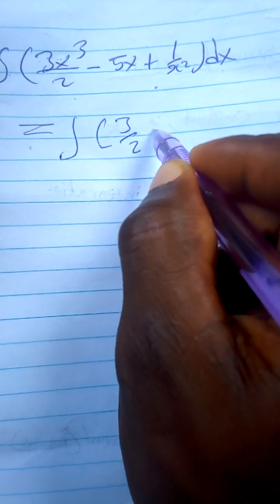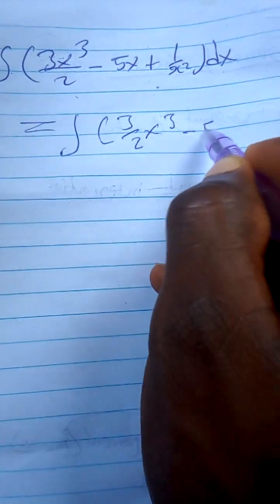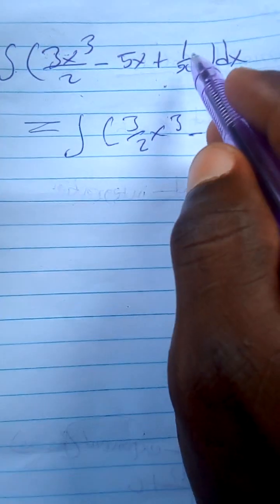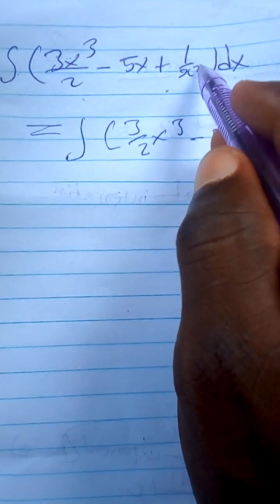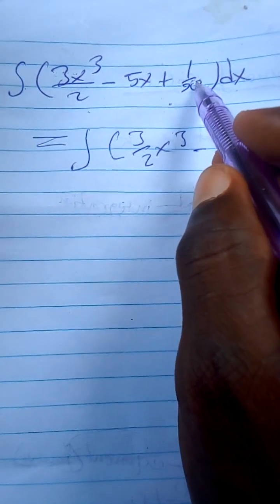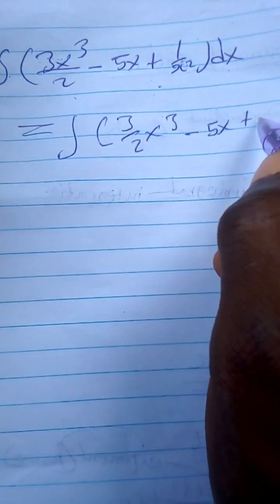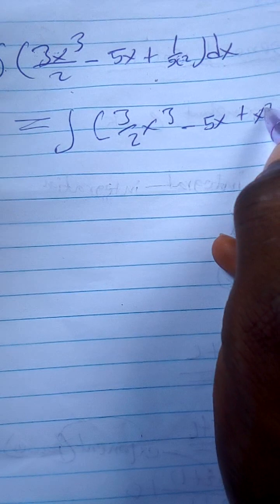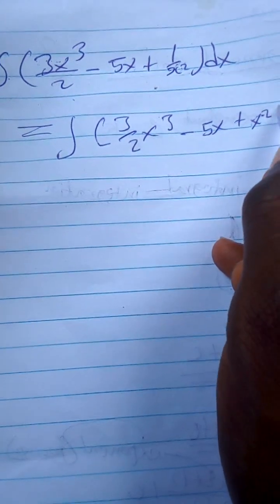Calculous integration.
Integration math